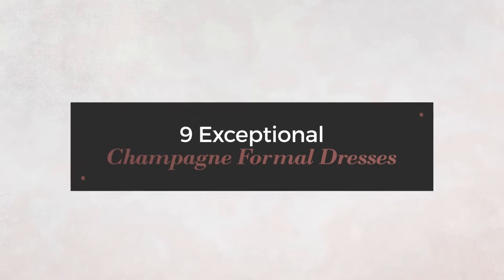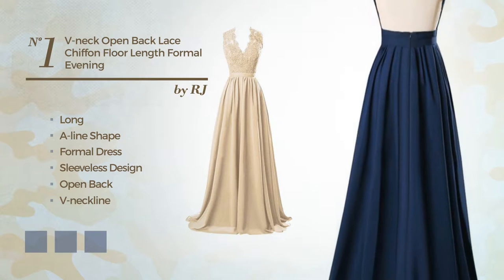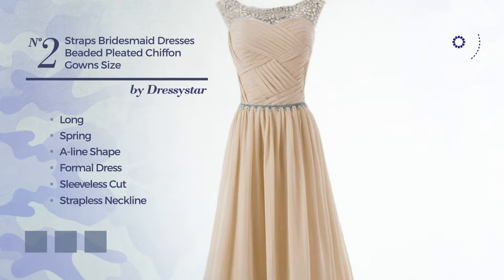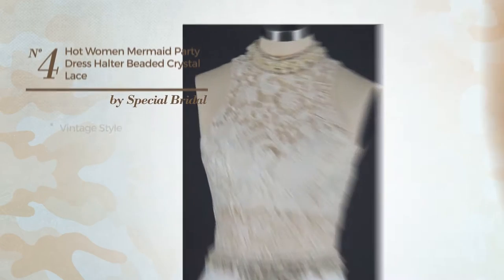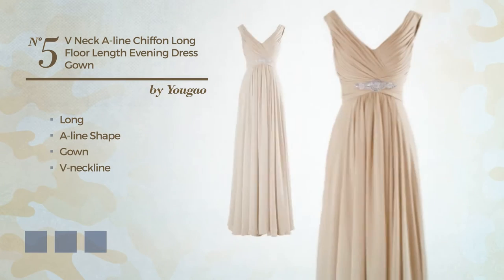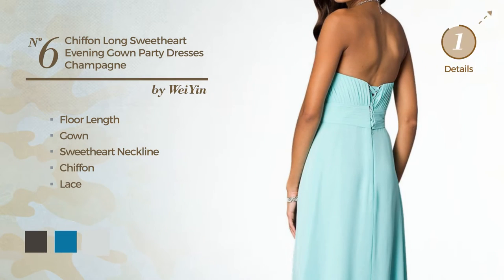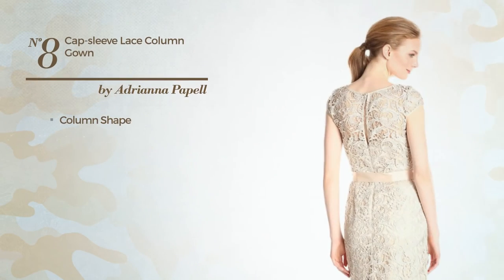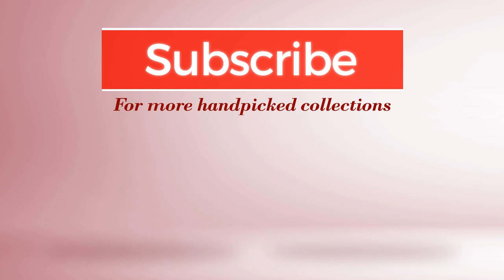9 Exceptional Champagne Formal Dresses Amazon 2017 Winter Collection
9 Exceptional Champagne Formal Dresses Amazon 2017 Winter Collection

Shop for Exceptional Champagne Formal Dresses from this Amazon Fashion 2017 Winter Collection
R&J Women's V neck Open Back Lace Chiffon Floor Length Formal Evening Party...

Dressystar Straps Bridesmaid Dresses Beaded Pleated Chiffon Gowns Size 12...

Ilishop Women's Party Formal Dress Bridesmade Skirt Long Evening Dress...

Hot Women Mermaid Party Dress Halter Beaded Crystal Lace Evening Dress Maxi...

Yougao Women's V Neck A Line Chiffon Long Floor Length Evening Dress Gown US...

WeiYin Women's Chiffon Long Sweetheart Evening Gown Party Dresses Champagne US...

Rjer Women's Strapless Floor length Appliques Bridesmaid Formal Chiffon...

Adrianna Papell Women's Cap Sleeve Lace Column Gown with Illusion Neckline and...

Jessica Howard Women's Cap Sleeve Artichoke Skirt Dress, Champagne, 14

Try also